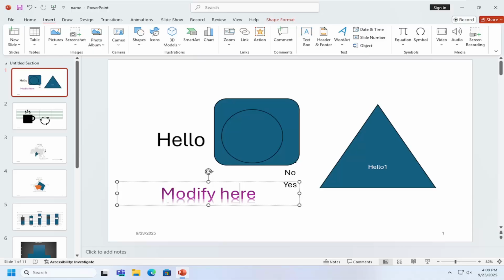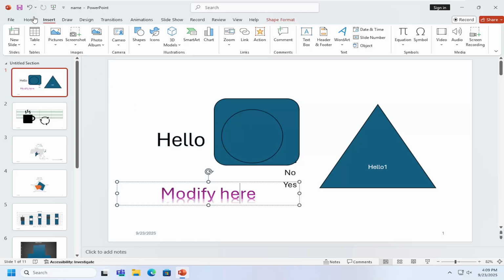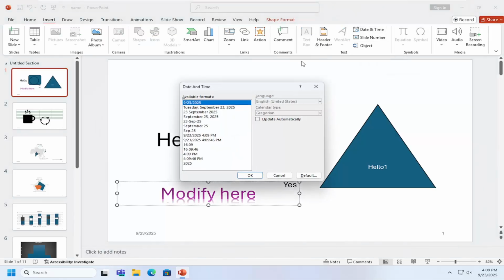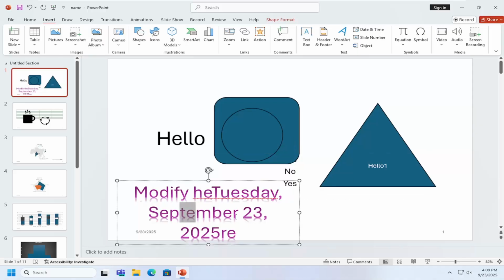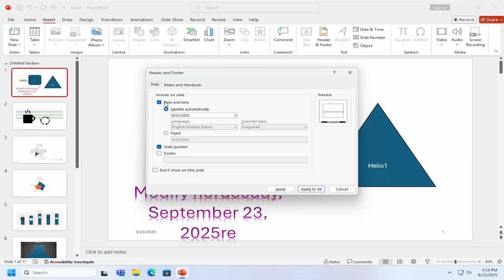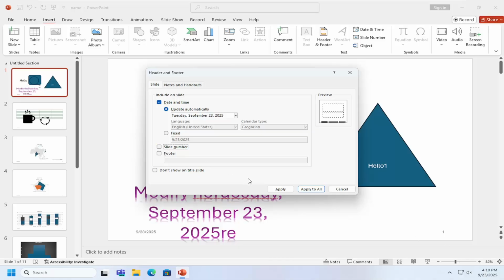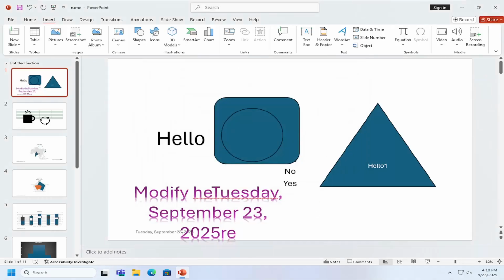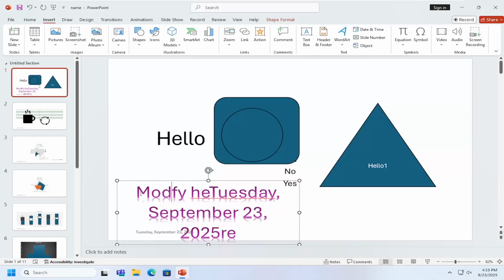Microsoft PowerPoint: How To Add Date & Time To A Presentation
Adding date and time to a Microsoft PowerPoint presentation helps keep your slides up-to-date and provides important context for your audience. This tutorial explains how to insert dynamic or static date and time fields that automatically update or remain fixed, depending on your preference. Whether you’re preparing business reports, meeting decks, or educational materials, including date and time enhances professionalism and clarity. Learn how to customize the format and placement of date and time on your slides for a polished presentation.

Issues addressed in this tutorial:
Add date PowerPoint
Insert time PowerPoint
PowerPoint date and time tutorial
Microsoft PowerPoint tips
Dynamic date PowerPoint
Presentation formatting PowerPoint
PowerPoint for beginners
Customize slide footer
Update date PowerPoint
Enhance presentation details

This guide is ideal for users looking to improve their slide content by adding timely information with ease. By mastering date and time insertion, you can ensure your presentation reflects accurate scheduling details. The tutorial provides straightforward steps to add and format date and time fields to suit your presentation style. Boost your PowerPoint presentations by including essential date and time elements.